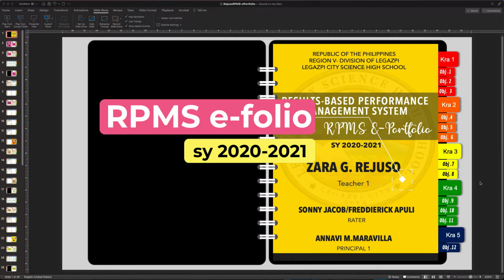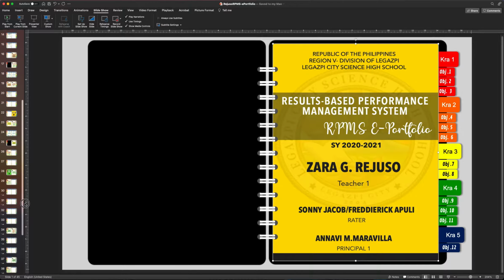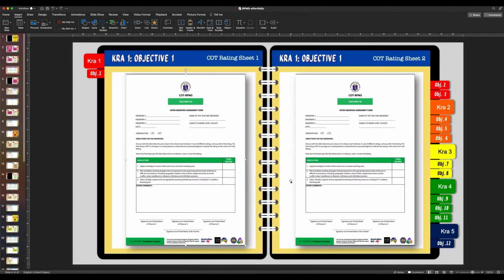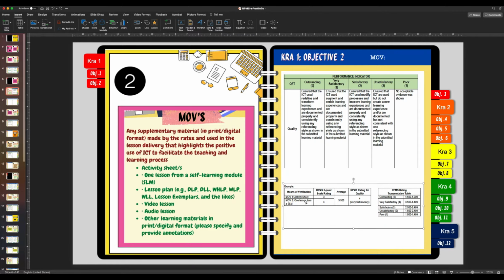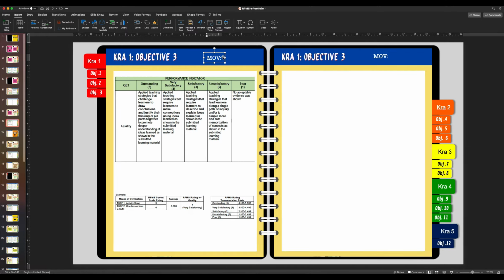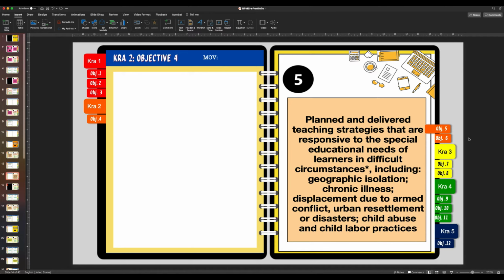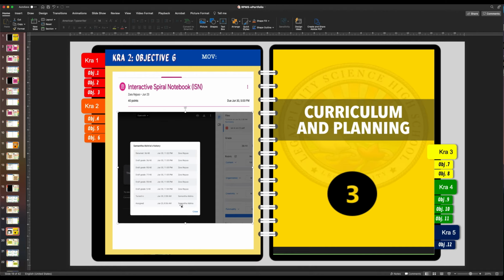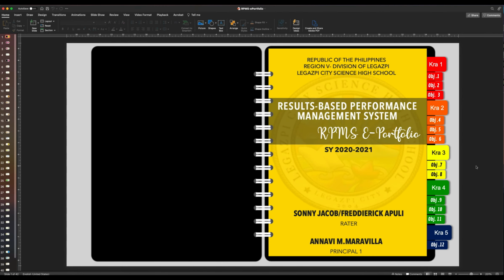RPMS e-folio SY 2020-2021 Part 1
For LEGASCI Teachers